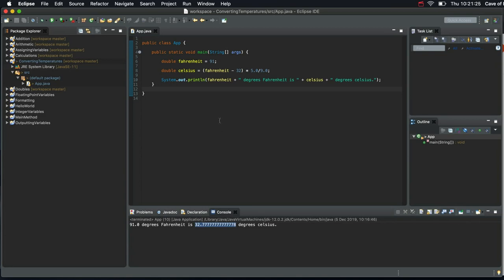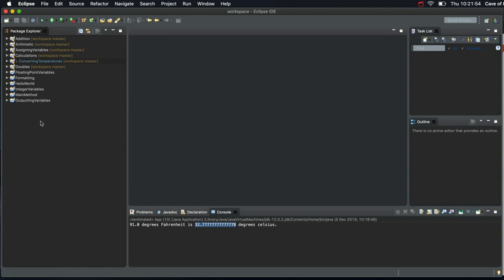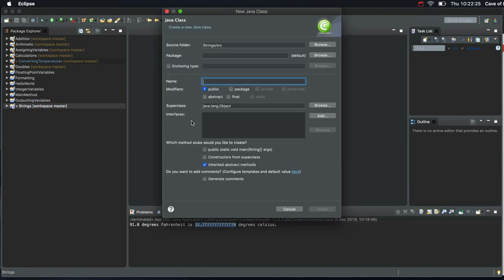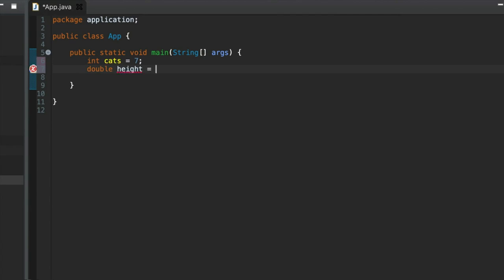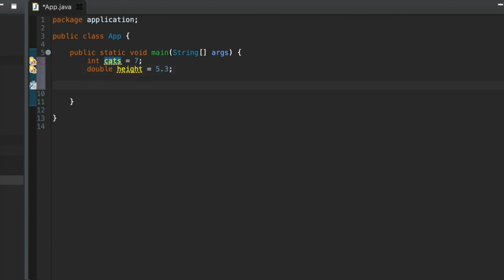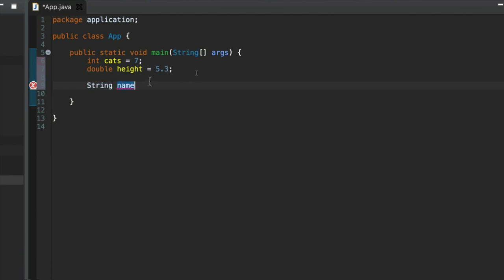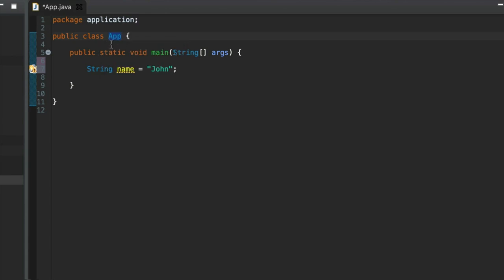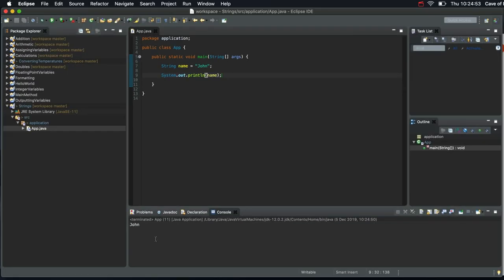Strings: Java 11 For Complete Beginners 022